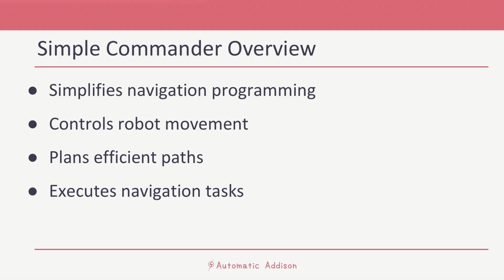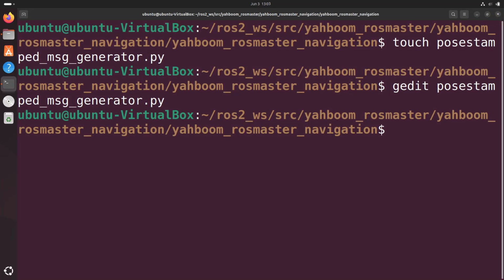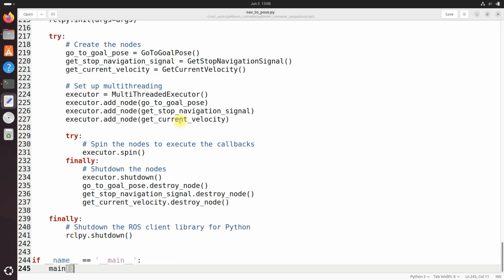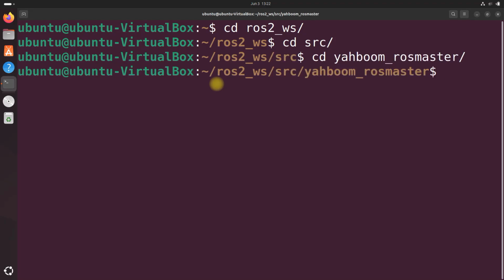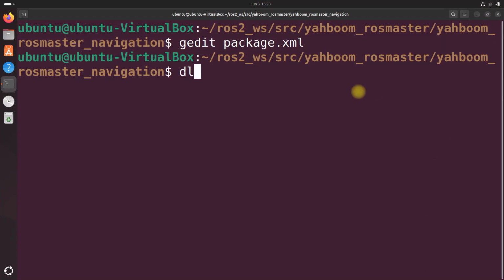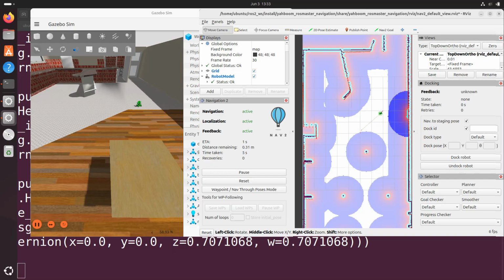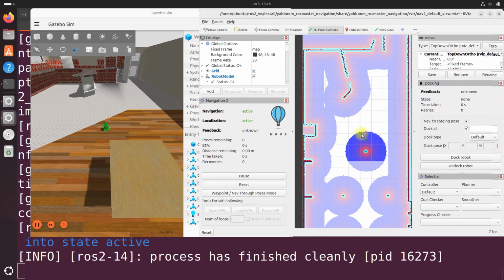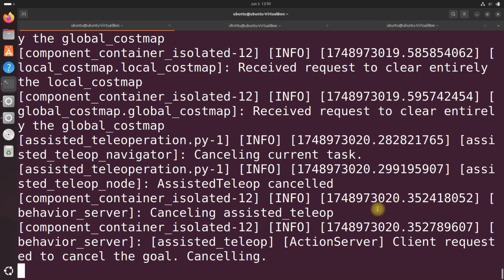Getting Started With the Simple Commander API - ROS 2 Jazzy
In this tutorial, I’ll guide you through using the Nav2 Simple Commander API to simplify robot navigation programming in Python. You’ll learn how to send your robot to goal poses, control it interactively, and implement assisted teleoperation — all using minimal code.

0:00 Introduction to the Nav2 Simple Commander API
0:30 Real-World Applications (Home, Warehouse, Agriculture, Security, Healthcare)
1:05 Prerequisites and Folder Setup
2:18 Create a Goal Pose Message Generator
5:22 Write a Script to Navigate to a Goal Pose
9:52 Send Goals Using a Command-Line Script
10:03 Create an Interactive Table-Based Navigation Script
12:23 Determine Goal Coordinates Using RViz
14:09 Implement Assisted Teleoperation with Obstacle Avoidance
15:24 Integrate All Scripts into the Launch File
16:35 Update package.xml and CMakeLists.txt
18:53 Build the Package
19:47 Launch the Robot and Run Each Script
25:50 Cancel Navigation and Assisted Teleoperation

By the end of this tutorial, you’ll be able to send your robot to dynamic or predefined goals and switch to assisted manual control — giving you a powerful mix of autonomy and flexibility in real or simulated environments.